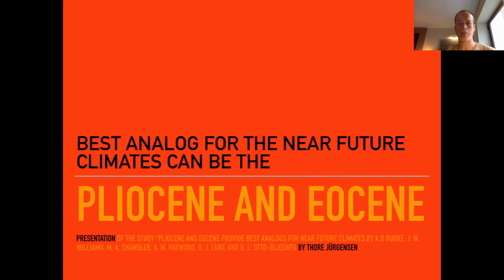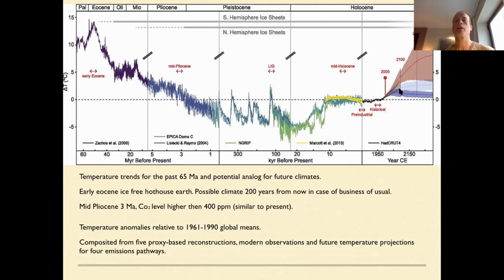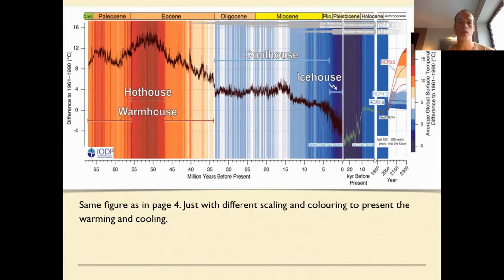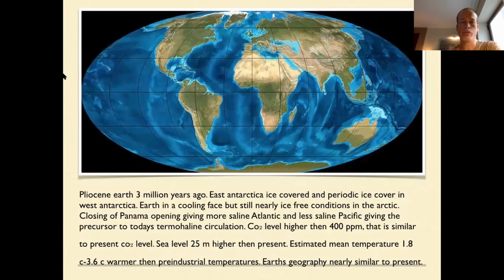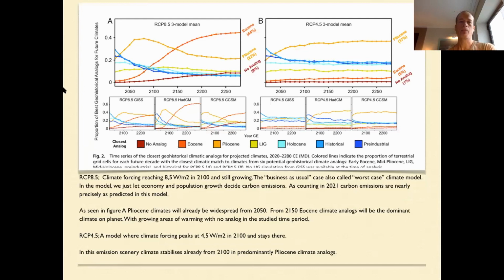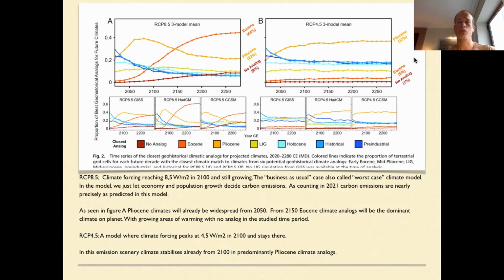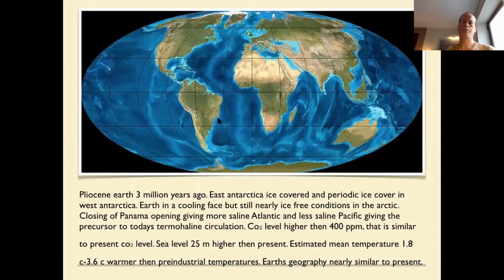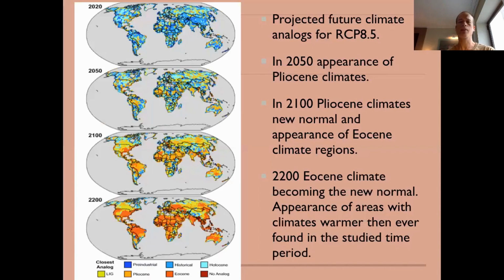BEST ANALOG FOR THE NEAR FUTURE CLIMATES: PLIOCENE&EOCENE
The co2 level now is similar to the level in the Eocene 3 mio years ago. So there is good evidence that the climate types we are getting will be similar to then.